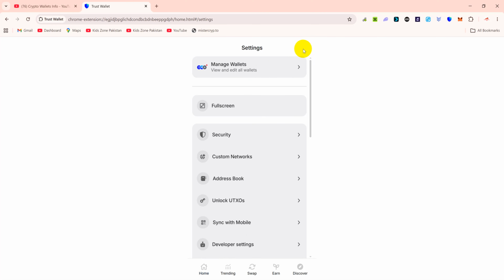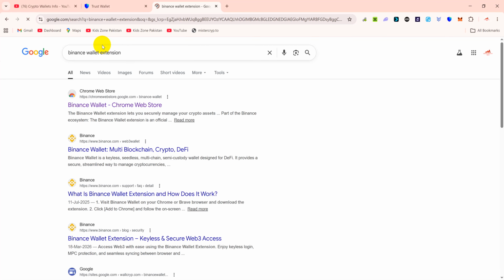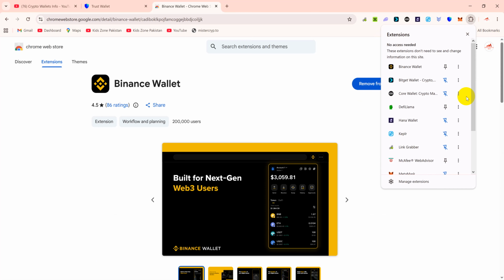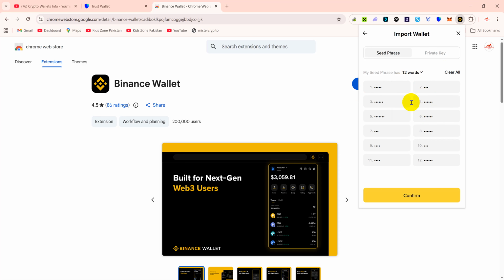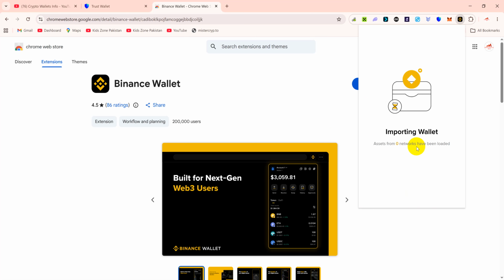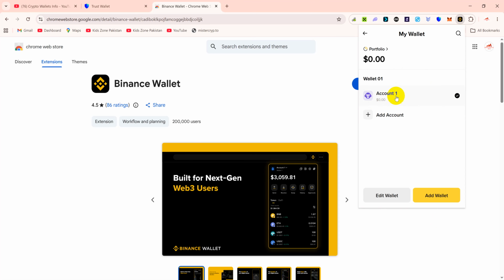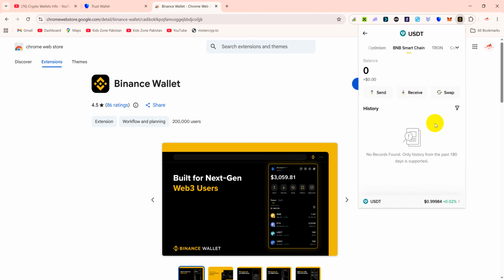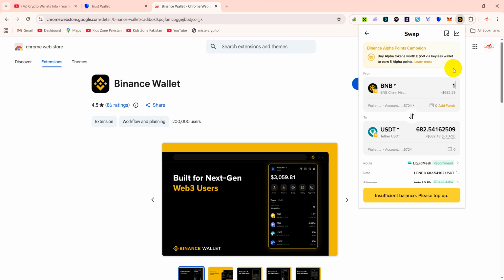How To Import Trust Wallet Into Binance Wallet (2026 Beginner Guide)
Welcome to this complete crypto wallet tutorial for beginners. In this video, you will learn how to import your Trust Wallet into Binance Wallet step by step using your Secret Recovery Phrase safely and securely.

If you are new to cryptocurrency, blockchain, Web3, and decentralized finance (DeFi), this tutorial will help you understand how to connect and manage your crypto wallets professionally.

Trust Wallet and Binance Wallet are two of the most popular crypto wallets used worldwide for storing, sending, receiving, swapping, and managing cryptocurrencies like Bitcoin, Ethereum, BNB, USDT, Solana, and many more digital assets.

In this tutorial, I explained how you can import your existing Trust Wallet into Binance Wallet without creating a new wallet. This allows you to access the same crypto assets, wallet addresses, and blockchain networks using Binance Wallet.

🔥 In This Video You Will Learn:

✅ How To Import Trust Wallet Into Binance Wallet
✅ Secret Recovery Phrase Tutorial
✅ Crypto Wallet Import Guide
✅ Binance Wallet Setup
✅ Web3 Wallet Tutorial
✅ Multi Wallet Management
✅ DeFi Wallet Tutorial
✅ Blockchain Wallet Setup
✅ Wallet Security Tips
✅ Beginner Crypto Guide 2026

This tutorial is specially designed for beginners in the USA and worldwide who want to learn how crypto wallet importing works safely in 2026.

🚀 Why Use Binance Wallet?

Binance Wallet offers:
✔ Secure crypto storage
✔ Web3 support
✔ Multi-chain compatibility
✔ Fast transactions
✔ DeFi access
✔ NFT support
✔ Beginner-friendly interface

🚀 Why Import Trust Wallet Into Binance Wallet?

Many crypto users import their wallets because they want:

* better Web3 access
* easier DeFi connectivity
* multi-wallet management
* advanced crypto features
* access to blockchain applications

By importing your Trust Wallet into Binance Wallet, you can manage the same crypto funds inside another trusted wallet application.

⚠ IMPORTANT CRYPTO WARNING:

Never share your:
❌ Secret Recovery Phrase
❌ Seed Phrase
❌ Private Keys

Anyone with your recovery phrase can access your crypto funds completely.

Always import wallets only using:
✅ Official Binance Wallet app
✅ Official Binance browser extension
✅ Trusted crypto platforms

Avoid fake websites and scam apps pretending to be Binance Wallet or Trust Wallet.

Cryptocurrency investments involve financial risks. Always do your own research before using any blockchain or DeFi platform.

📌 Topics Covered:

* Binance Wallet Tutorial
* Seed Phrase Tutorial
* Wallet Import Guide
* Web3 Wallet Setup
* Blockchain Tutorial
* Crypto Security Guide
* Beginner Crypto Tutorial
* DeFi Wallet Guide
* Multi Wallet Setup

This tutorial will help beginners understand how blockchain wallets work and how multiple wallets can access the same blockchain addresses safely using recovery phrases.

Many users think importing a wallet moves crypto funds from one wallet to another. In reality, crypto assets stay on the blockchain while wallet apps simply provide access to them.

That means:
✔ Same wallet address
✔ Same crypto balance
✔ Same blockchain access

can be used across multiple wallet apps after importing.

🚀 Beginner Crypto Tips:

✔ Always back up your recovery phrase offline
✔ Never store seed phrases in screenshots
✔ Double-check blockchain networks before transactions
✔ Use official apps only
✔ Avoid fake support messages and scam websites

Web3 and DeFi continue to grow rapidly in 2026 and understanding wallet security is extremely important for every crypto user.

This video is perfect for:

* beginner crypto users
* Web3 learners
* DeFi users
* NFT collectors
* blockchain beginners
* crypto investors

📌 Best Features Of Binance Wallet:

* secure wallet access
* DeFi integration
* NFT support
* multi-chain support
* crypto transfers
* blockchain compatibility

📌 Best Features Of Trust Wallet:

* simple interface
* secure crypto storage
* easy wallet connection
* decentralized app support
* multi-asset support

On this channel, you will regularly find:
✅ Trust Wallet Tutorials
✅ Binance Wallet Guides
✅ Web3 Tutorials
✅ Crypto Security Videos
✅ Blockchain Tutorials
✅ DeFi Beginner Guides
✅ Online Earning Tutorials